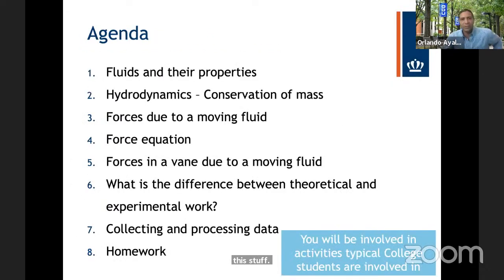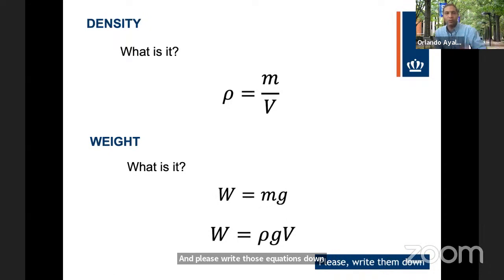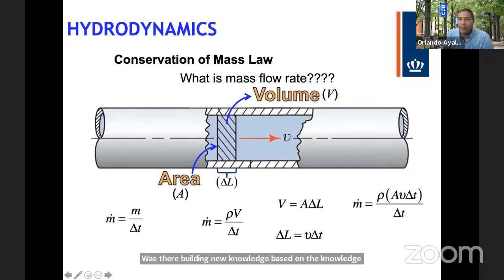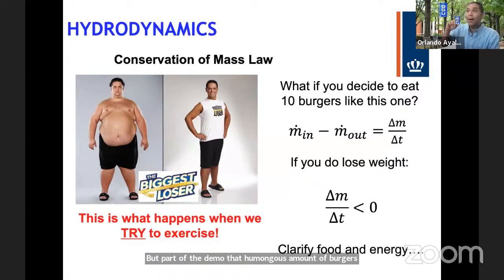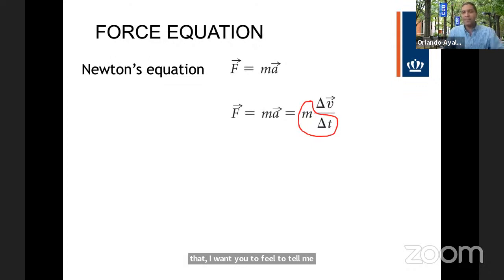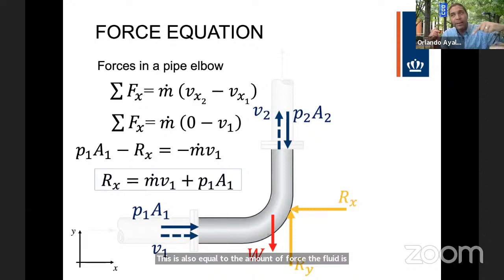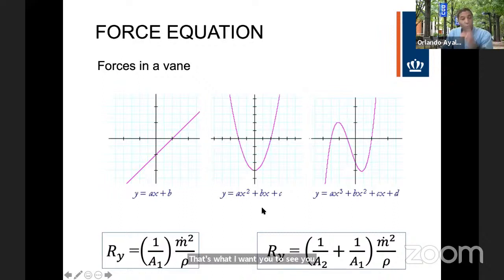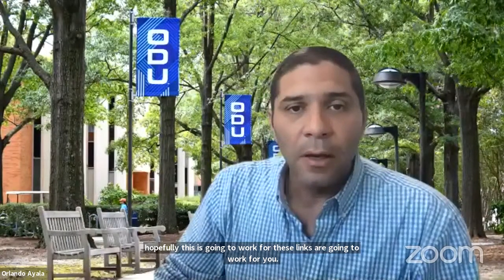REYES 2021 - DAY18 - Fundamentals of Engineering - Fluids lab Part 2